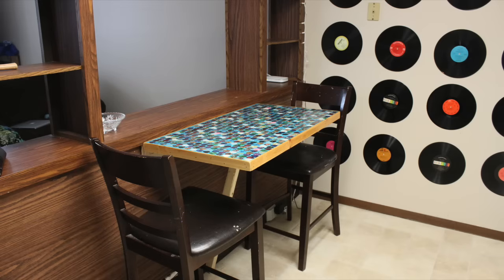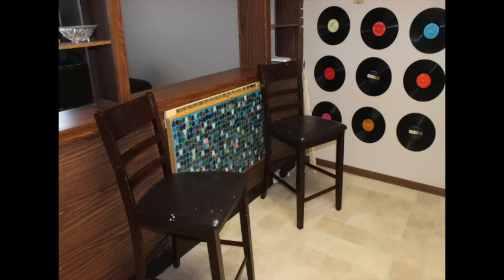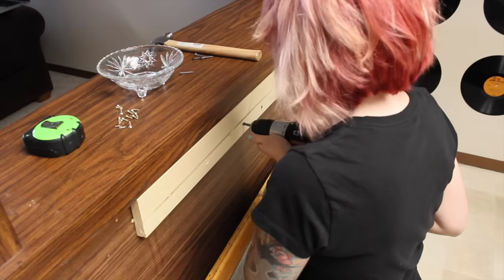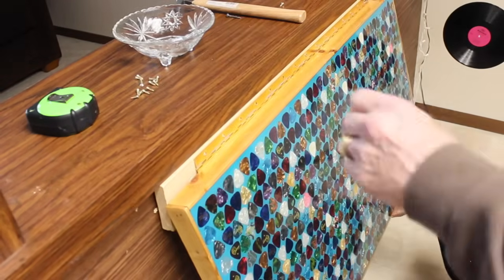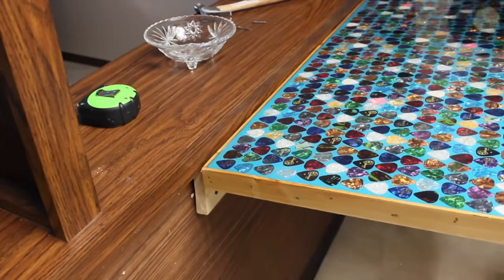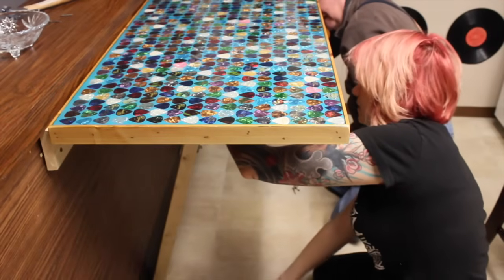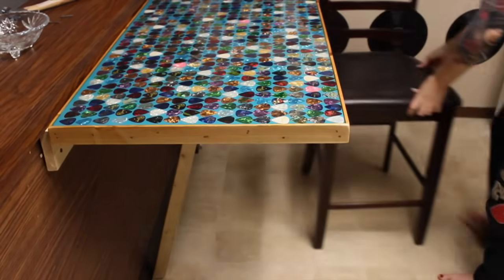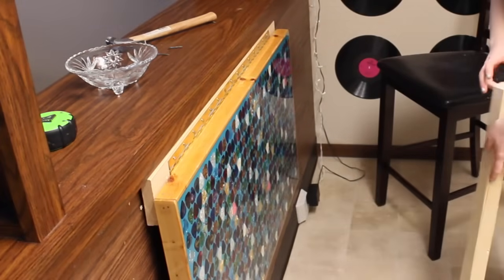DIY WALL MOUNTED FOLD DOWN TABLE | SPACE SAVING KITCHEN TABLE/DESK | Laci Jane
MATERIALS USED: 👇
Piano hinge
1x12
2x4

Hi! I’m Laci and I love creating and sharing affordable home decor, and easy DIY projects including rental hacks, furniture makeovers, room makeovers, and thrift store finds.

My work has been featured on HGTV, Bob Vila, Shutterfly, and many more.